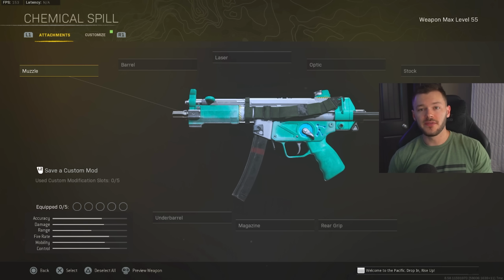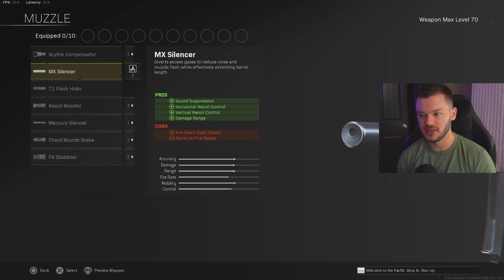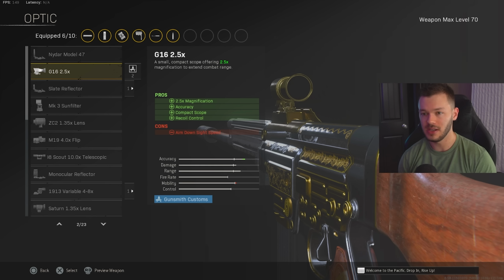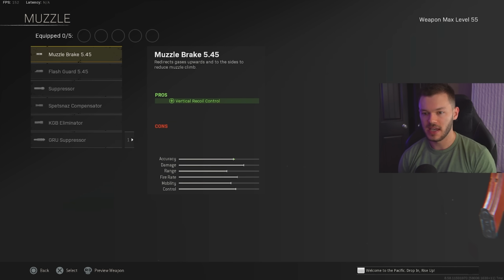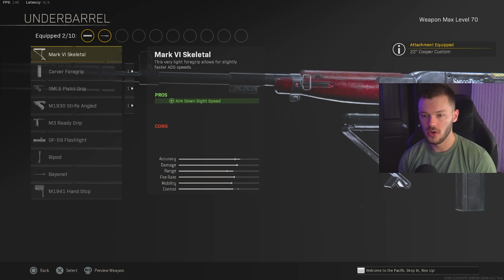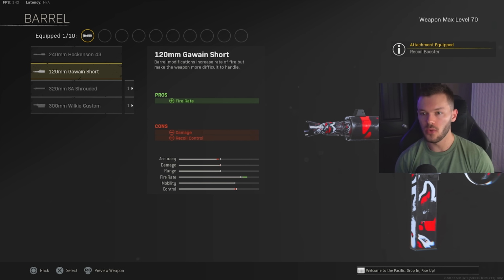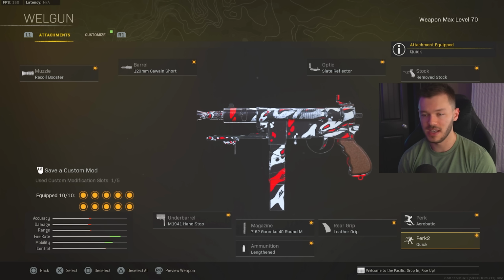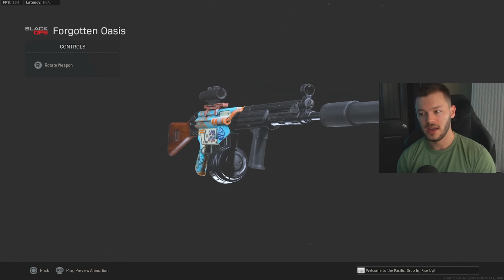WARZONE TOP 6 META LOADOUTS AFTER SEASON 3 RELOADED UPDATE! (Warzone Best Loadouts)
Today I go over the top warzone meta class setups / top warzone meta loadouts after the warzone pacific update. This update buffed and nerfed a few meta weapons so I showed some new meta loadouts.